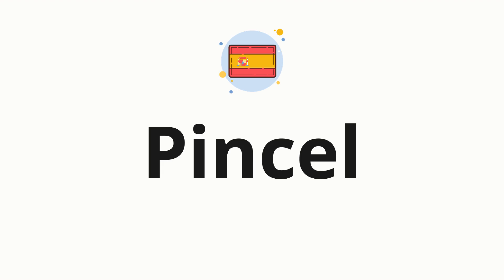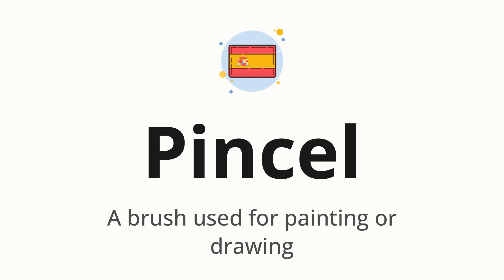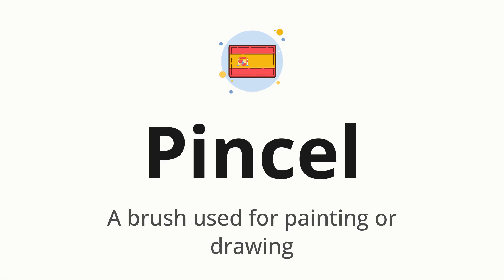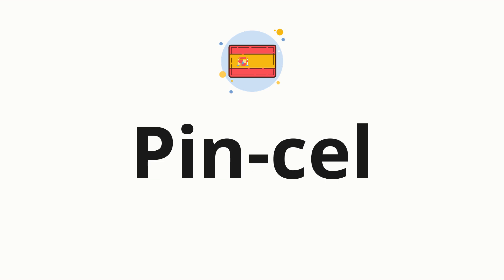How to pronounce Pincel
🌍 Learn a new language now Master the pronunciation of 'Pincel' Pincel 📖 - which means : A brush used for painting or drawing 📝 - with this quick and clear tutorial by How To Pronounce!

In this video 📽️, we'll guide you through the correct pronunciation of 'Pincel' in Spanish, using native speaker examples 🗣️👂 and easy-to-follow phonetic breakdowns 🎵. Whether you're learning Spanish for travel ✈️, business 💼, or just for fun 🎉, our guide will help you perfect your pronunciation in no time ⏰.